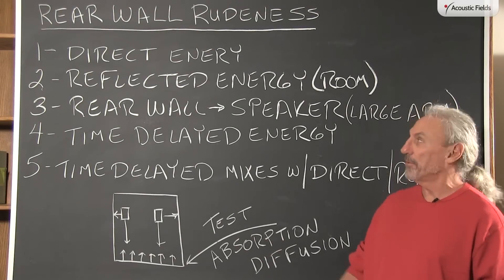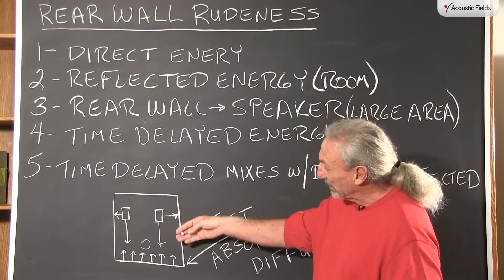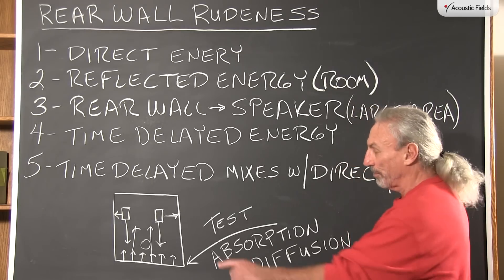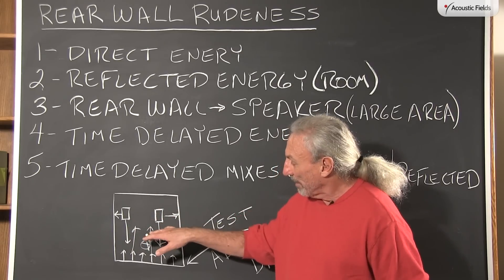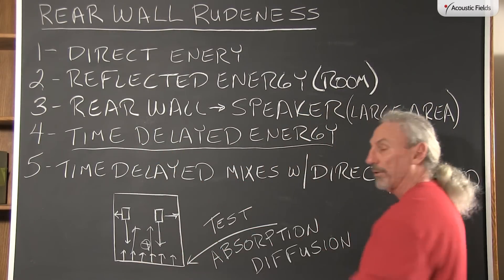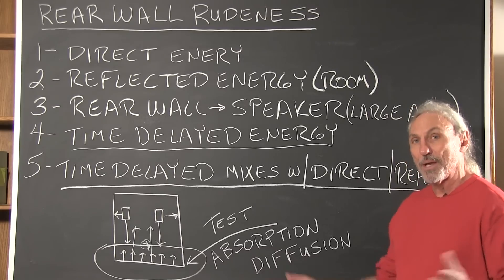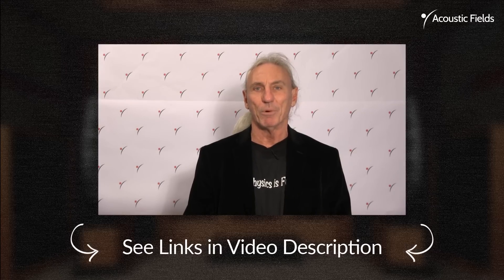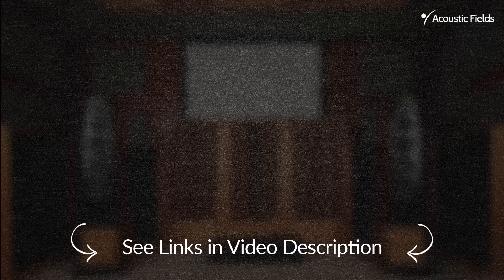Rear Wall Rudeness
Rear walls are rude. They take all the direct and reflected energy and through it back at us. We are just sitting and relaxing listening and here comes this huge time delayed field of energy from the rear wall. How rude.